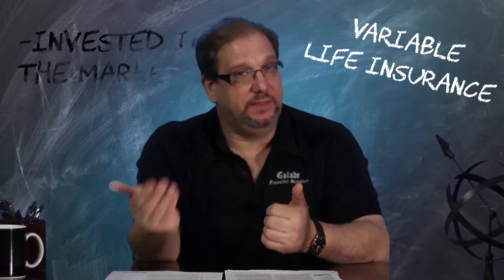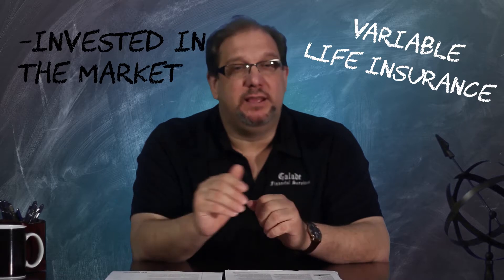What is "Variable" Life Insurance? | G-Money Matters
What is life insurance and why do I need it? Life insurance is an agreement between you (the insured) and an insurer. Under the terms of a life insurance policy, the insurer promises to pay a certain sum to a person you choose (your beneficiary) upon your death, in exchange for your premium payments.